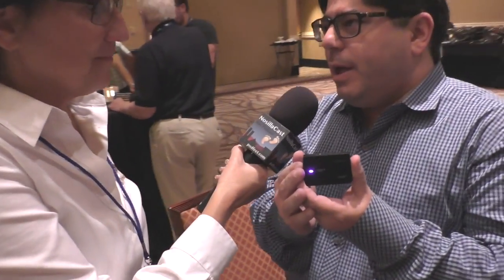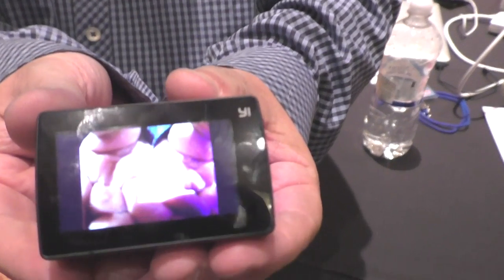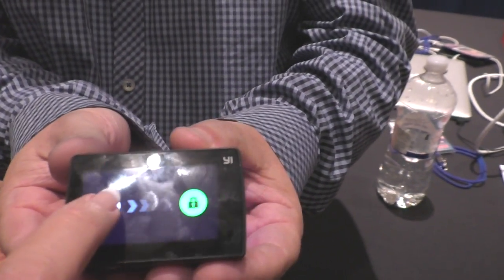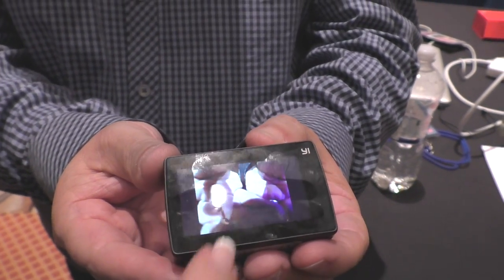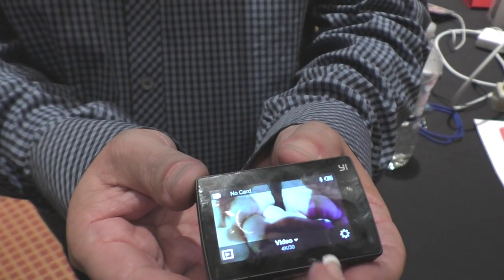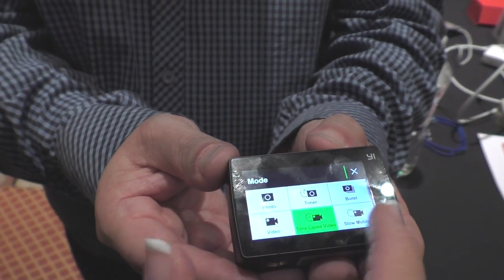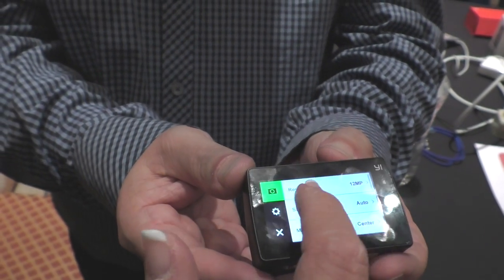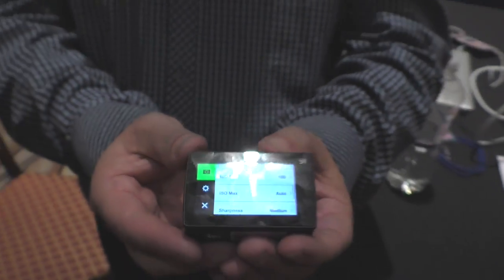NAB 2017: Yi 4K+ Action Camera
Allison interviews Michael Rubin from Yi Technologies about their new 4K+ Action Camera.  The Yi 4K+ records 4K video at 60 fps and can take photos in RAW format, both rare features on an action camera. The 4K+ will support live streaming with an "upcoming" firmware update and it has electronic image stabilization when shooting at 30 fps. The 4K+’s USB Type-C connector supports charging, connectivity to your computer, AV output, and an external mic and the camera comes equipped with a waterproof case.